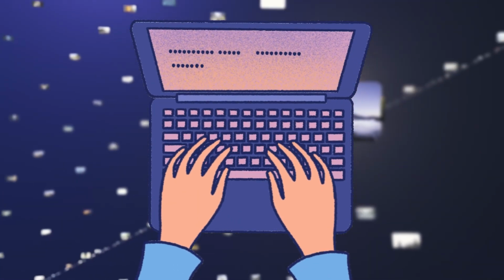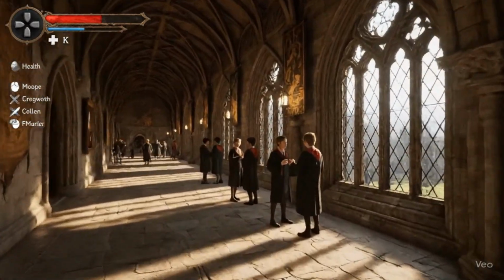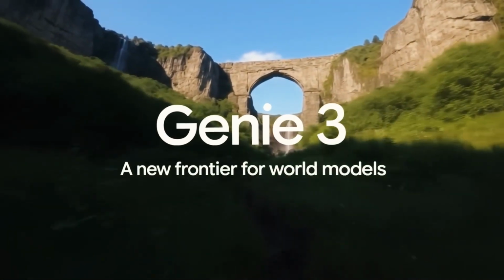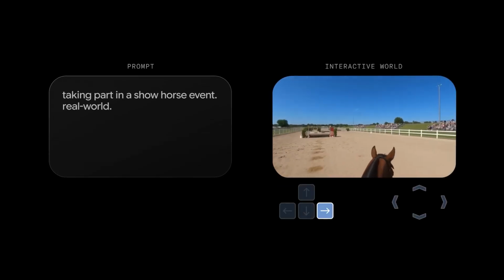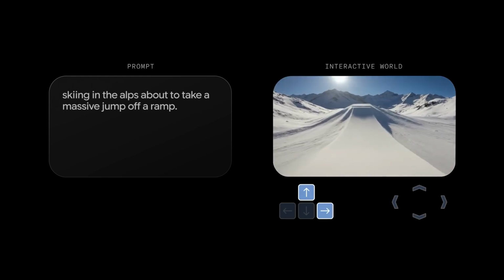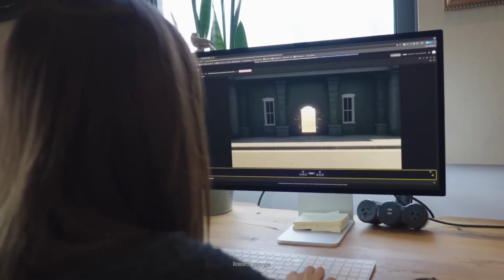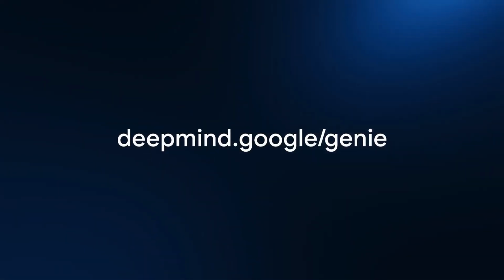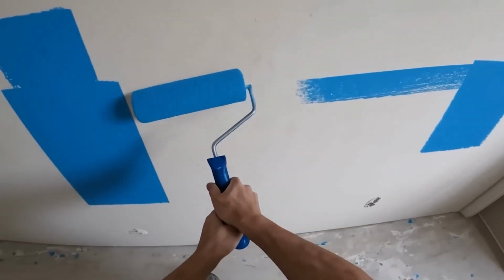Google Genie 3 Will DESTROY the Gaming Industry - GTA 7 Before GTA 6?! 🔥🔥🔥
🚨 BREAKING: Google Just DESTROYED the $200+ Billion Gaming Industry - Genie 3 Changes EVERYTHING! 🚨

Forget waiting years for the next blockbuster game! Google DeepMind's Genie 3 just dropped and it's about to flip the entire gaming world upside down. This AI can generate INFINITE, fully interactive game worlds from simple text prompts - in REAL-TIME. We're talking GTA 7 before GTA 6 even releases!

⚡ What Makes Genie 3 REVOLUTIONARY:
✅ Real-Time World Generation - Type a prompt, get a playable game world in seconds
✅ 720p at 24fps - Actual gaming-quality visuals (upgrading to 4K soon)
✅ Persistent Memory - Objects stay where you left them, just like real games
✅ Infinite Possibilities - No size limits, no scope restrictions, pure creativity
✅ Interactive Physics - Walk, jump, interact with everything in the environment
✅ Minutes of Gameplay - Extended play sessions vs. Genie 2's 20-second clips

🎮 MIND-BLOWING Capabilities Demonstrated:

"Medieval castle with knight training" → Instant interactive RPG world

"Flying over mountains" → Aerial exploration game in seconds

"Swimming through deep oceans" → Underwater adventure world

"Exploring active volcanoes" → Dangerous terrain survival game

"Cyberpunk city streets" → Futuristic urban environment

💀 Why Game Studios Are in PANIC MODE:

Unity & Unreal Engine potentially obsolete for rapid prototyping

Traditional game development taking years vs. AI's seconds

Indie developers can now compete with AAA studios instantly

$200+ billion industry facing complete disruption

87% of developers already integrating AI into workflows

💬 Critical Questions:
Will human creativity in gaming survive this AI revolution? Are we witnessing the birth of truly infinite entertainment? Should Rockstar be worried about GTA 6's relevance?

Share your thoughts: Are you excited or terrified about AI taking over game development? What type of world would you create with Genie 3?

👍 SMASH LIKE if you believe we're witnessing the future of gaming RIGHT NOW!